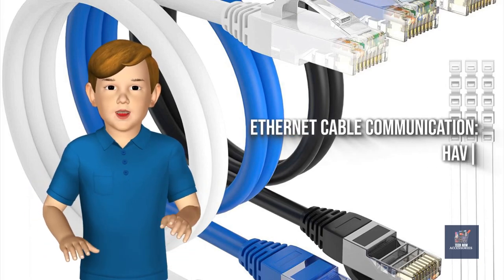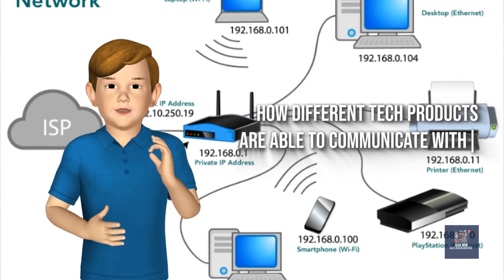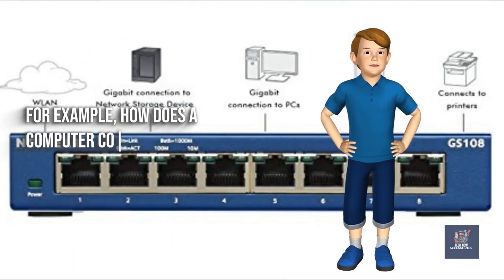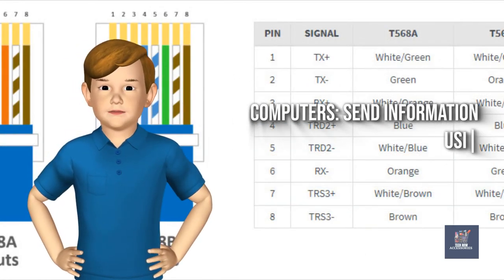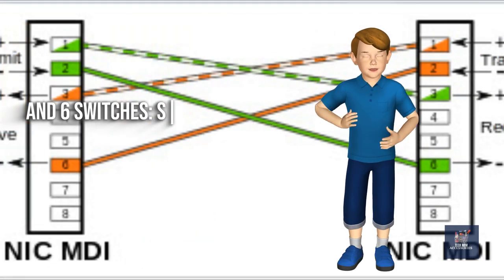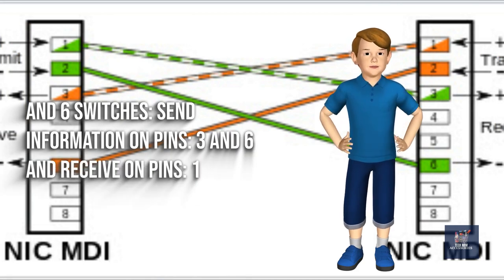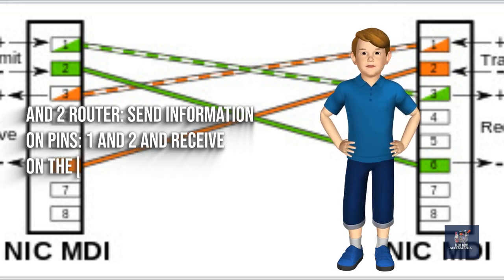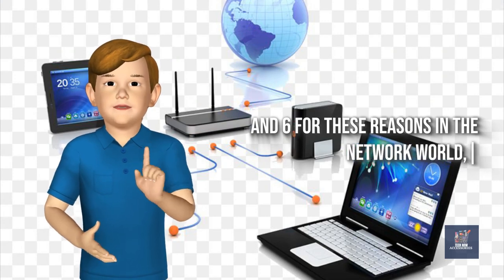Understanding Ethernet Cable